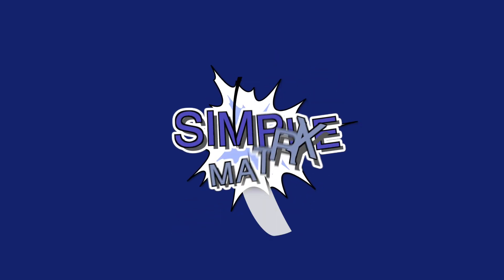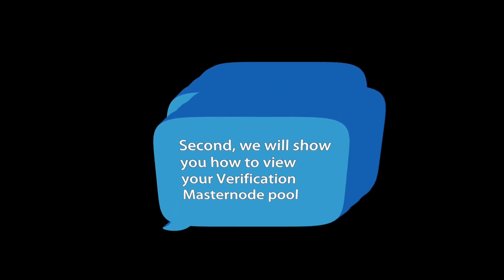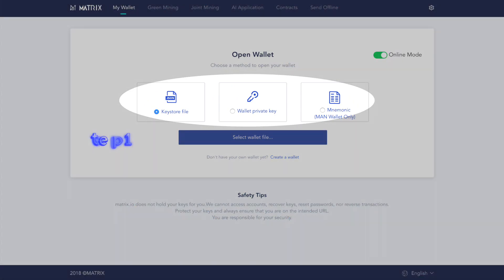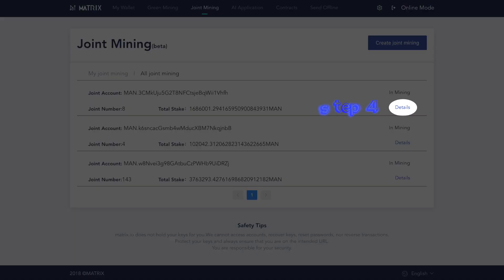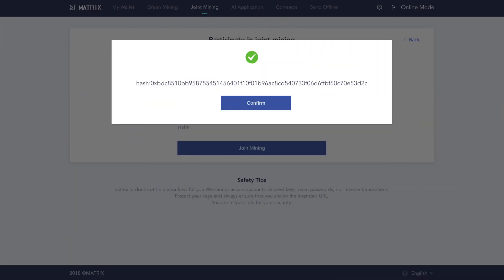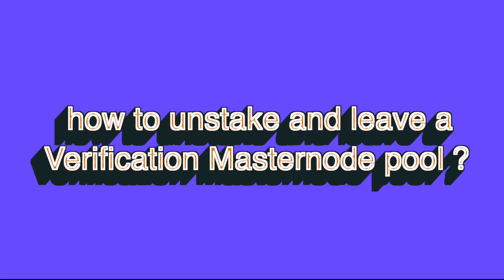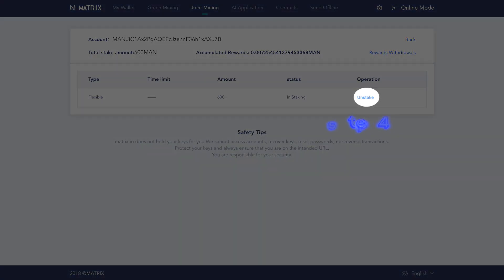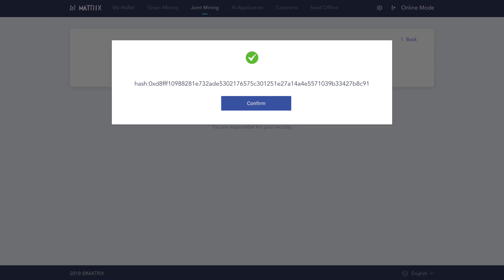Simple Matrix —— Join a Verification Masternode Pool!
“Simple Matrix” is a series of tutorial videos outlining a variety of Matrix AI Network functions. This set of Simple Matrix videos will focus on the Matrix Web Wallet. This video is divided into three parts. First, we will teach you how to join a verification Masternode pool. Second, we will show you how to view your Verification Masternode pool. Finally, we will show you how to leave a Verification Masternode pool.

Matrix 2.0 Green Paper 2.0 Green Paper.pdf